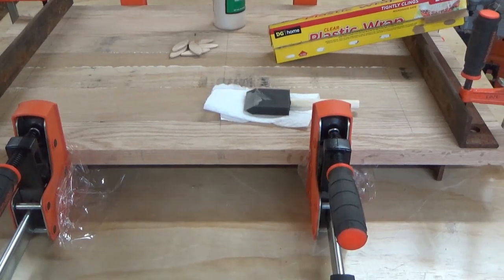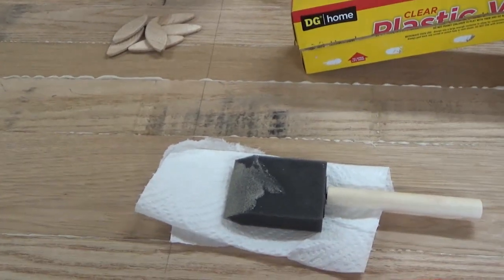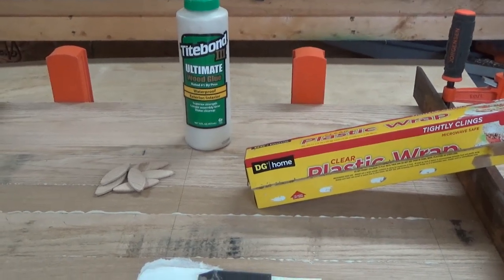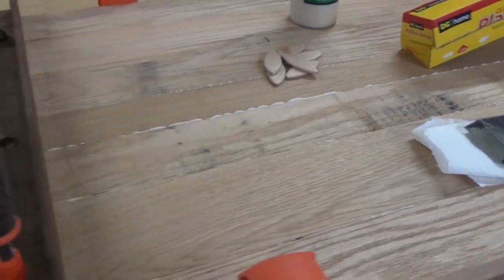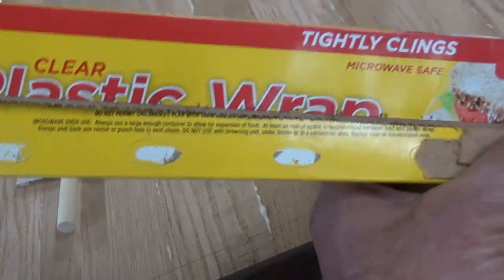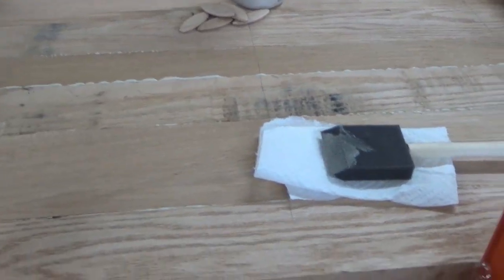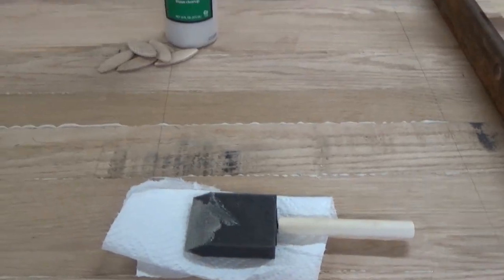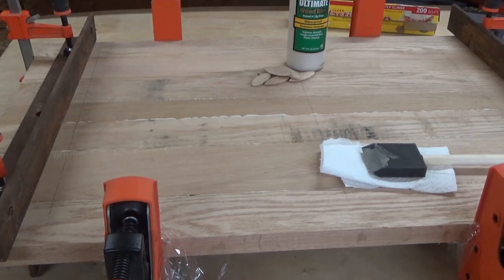How I Glue Up Wood Flat And Straight For My Projects A Handmade Sign Titebond III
Titebond III is the best. How I use it successfully